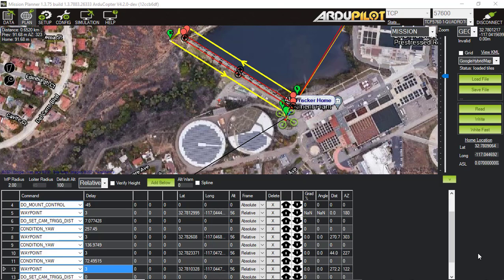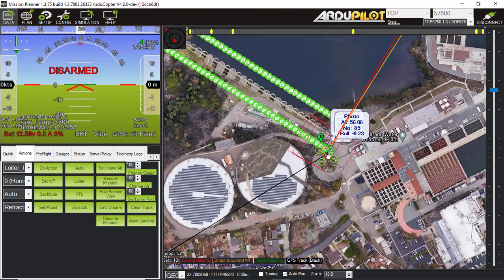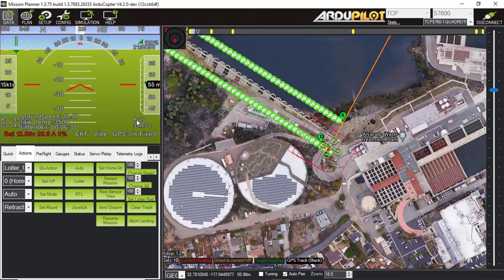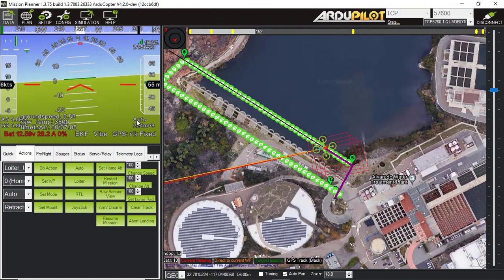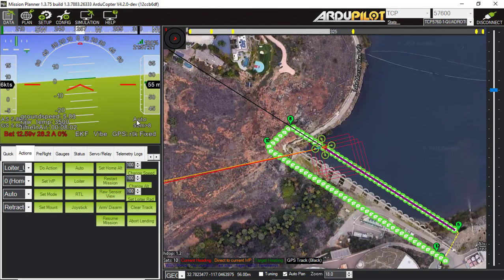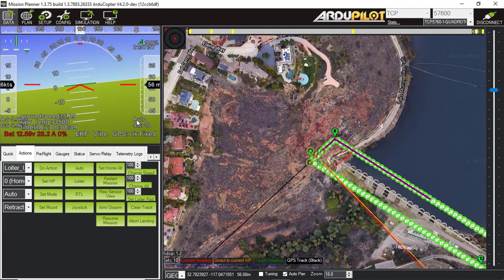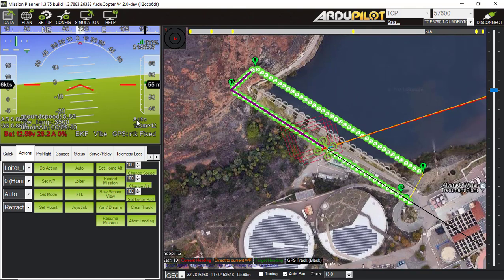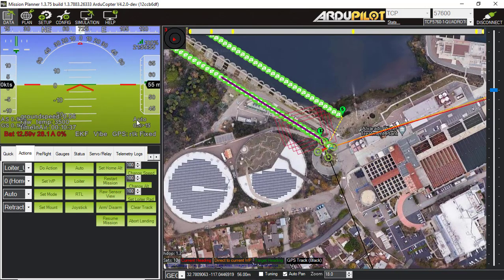Mission Planner simulation-1